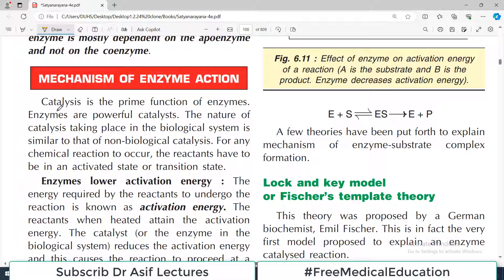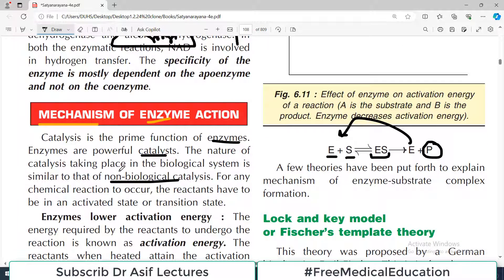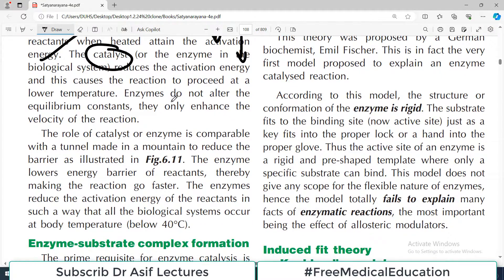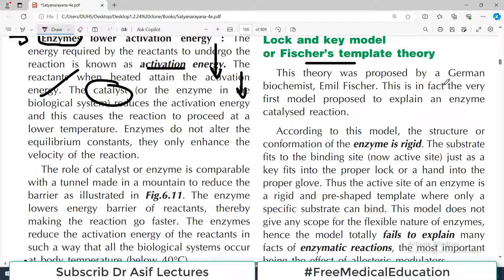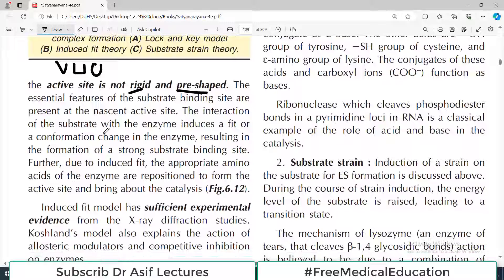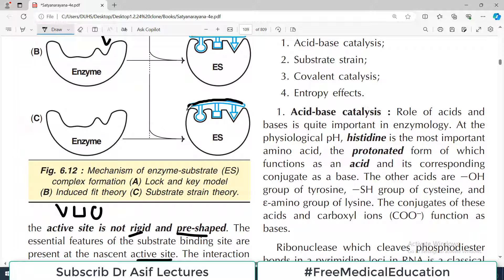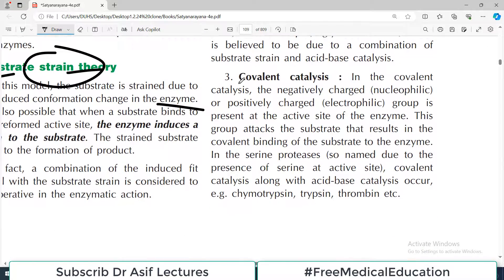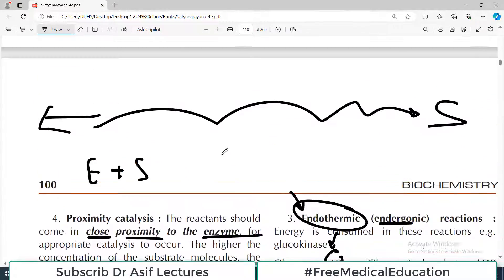Chp#6 Satyanarayana Biochemistry | Mechanism of Action of Enzymes | Biochemistry Lectures